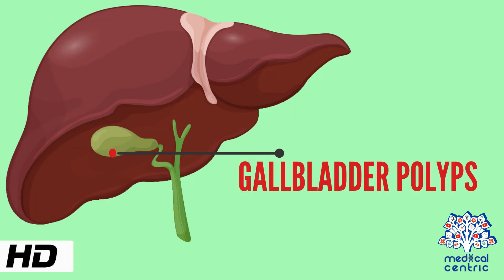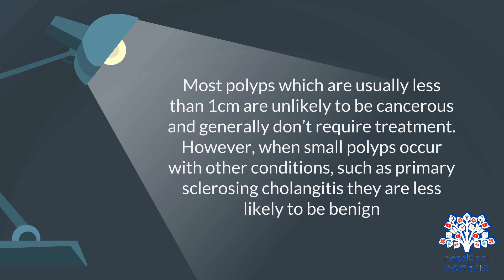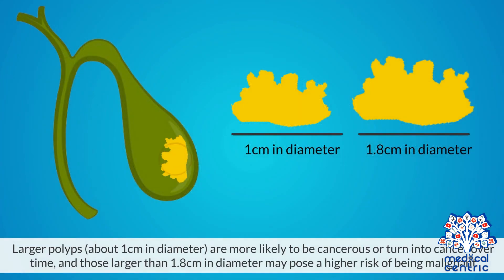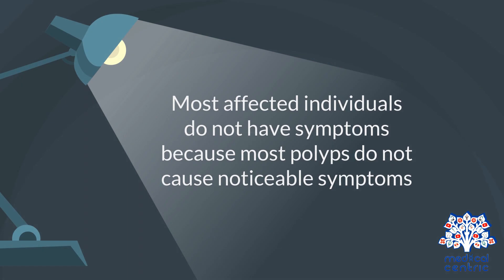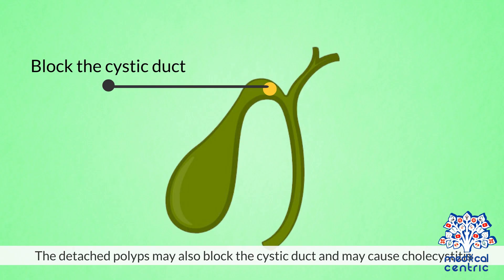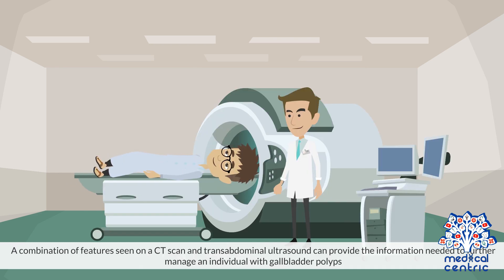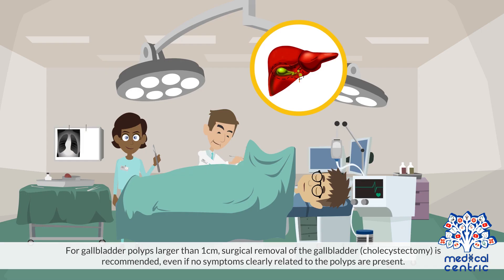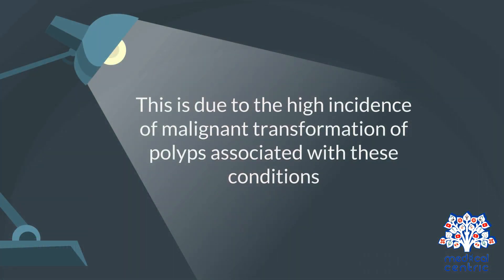Gallbladder Polyp, Causes, Signs and Symptoms, Diagnosis and Treatment.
Chapters

0:00 Introduction
0:57 Causes of Gallbladder polyps
1:08 Symptoms of Gallbladder polyps
1:36 Diagnosis of Gallbladder polyps
1:59 Treatment of Gallbladder polyps

Gallbladder polyps are growths or lesions resembling growths (polypoid lesions) in the wall of the gallbladder. True polyps are abnormal accumulations of mucous membrane tissue that would normally be shed by the body.